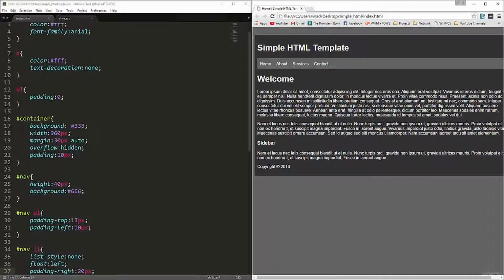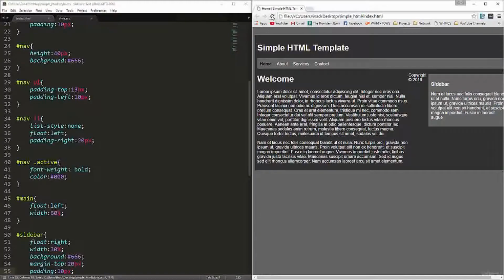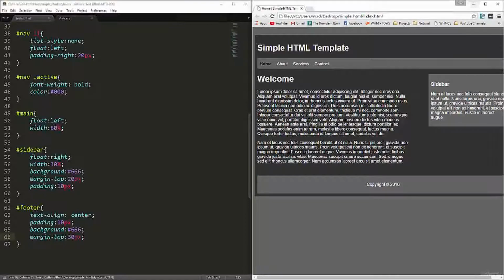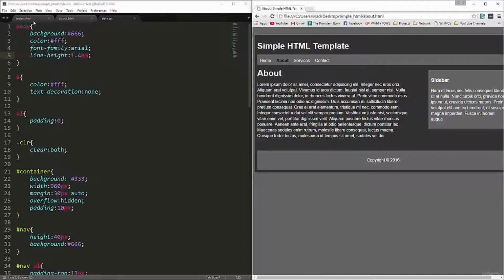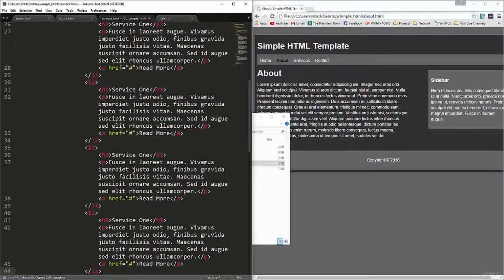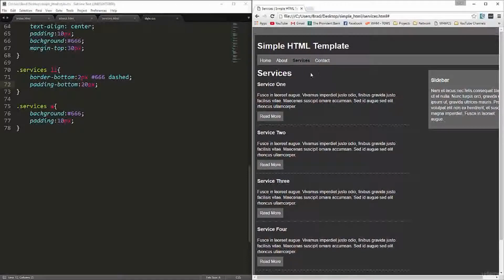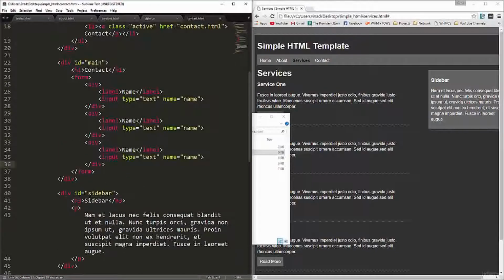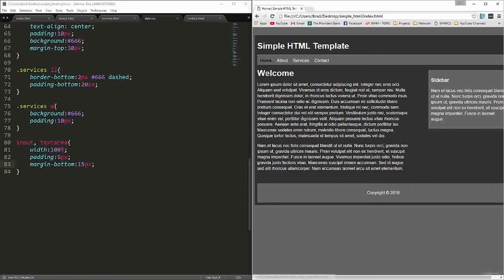HTML Tutorial 06.02 [Last] : Project - Building A Simple HTML Template | Tk Vid's 2018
follow on:-